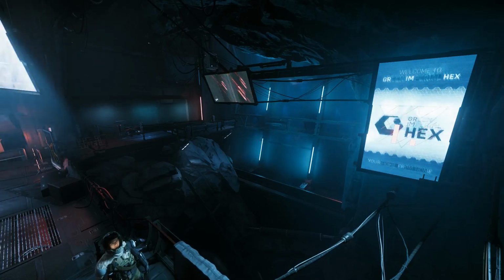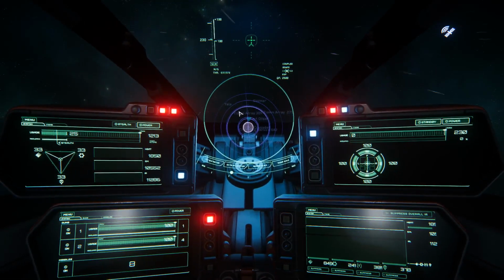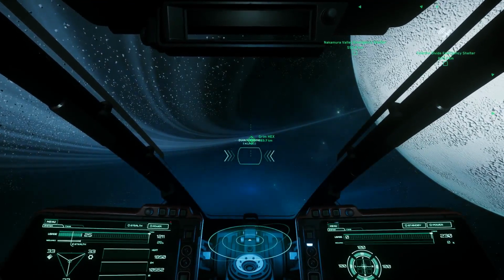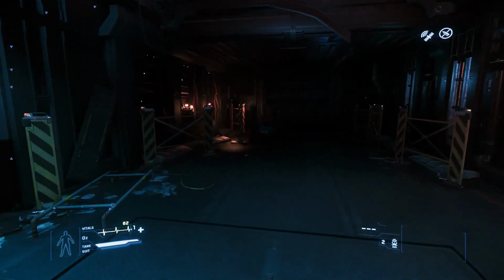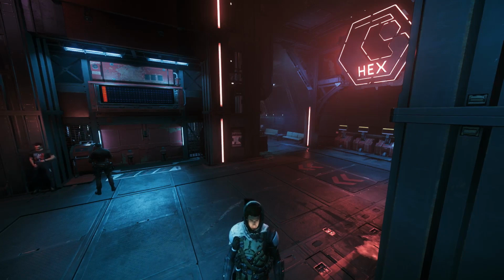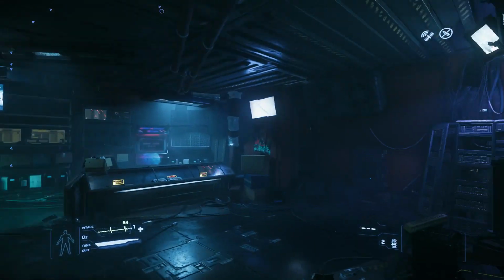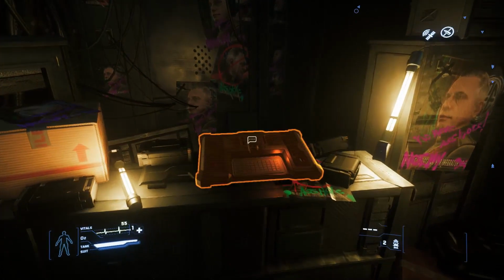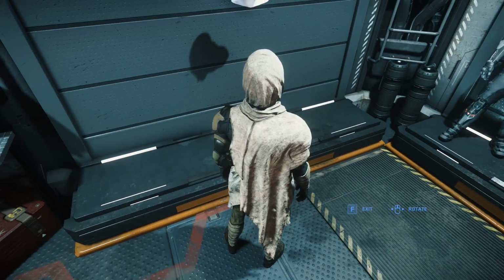Star Citizen 3.0 Gameplay - Grim Hex Changes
Star Citizen 3.0 is available on the PTU adding many new features and locations to the game but also bringing changes to existing locations like Grim Hex. Let's take a look at the new and improved Grim Hex in this Star Citizen 3.0 Gameplay video.